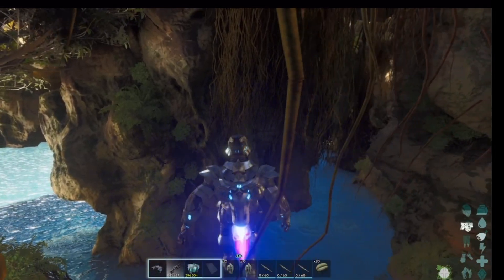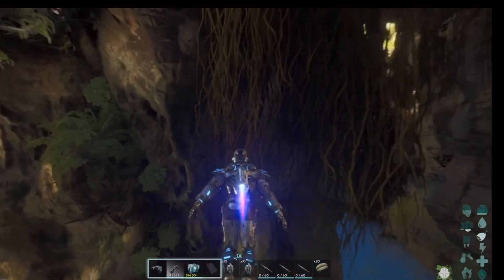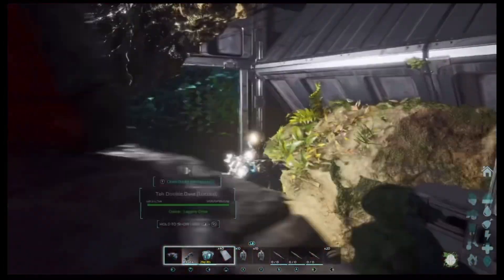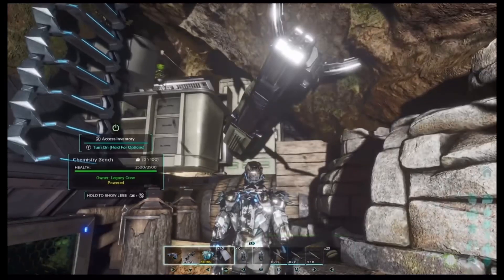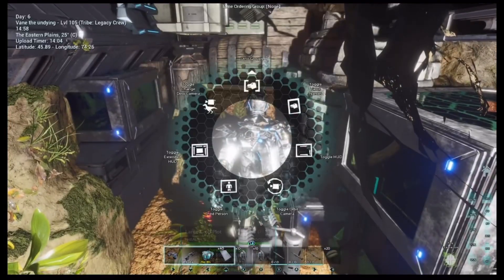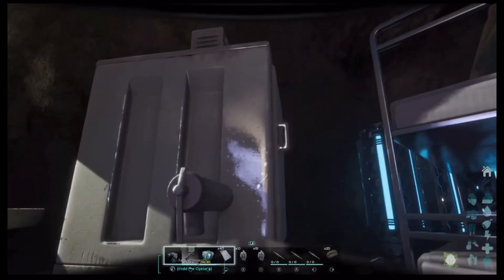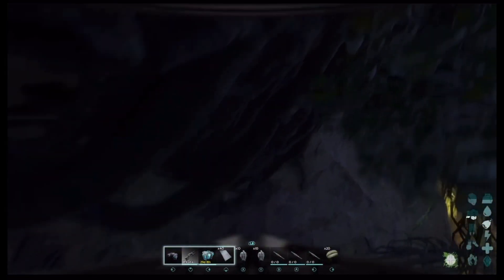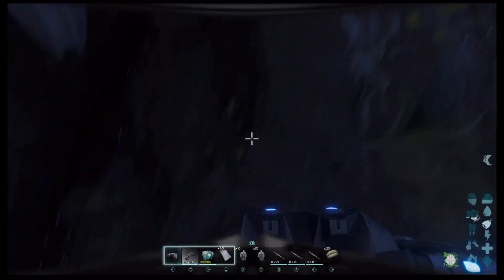Ark survival ascended Xbox! Hidden lake rathole!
In this video I show you one of the best ratholes in my opinion! Let’s go!

X: LegacyTillIDie